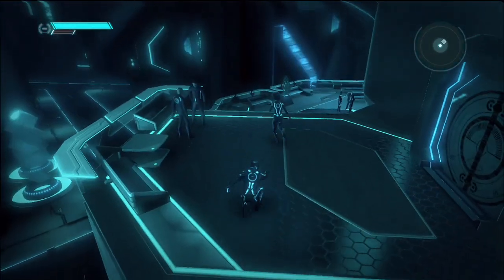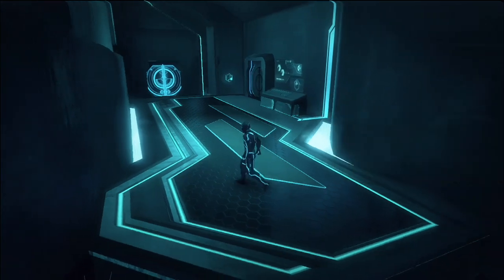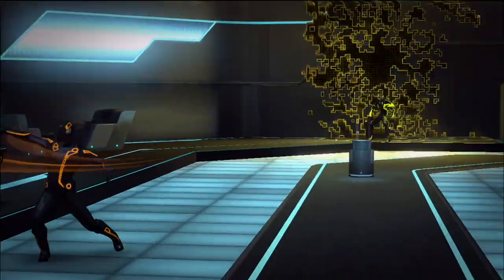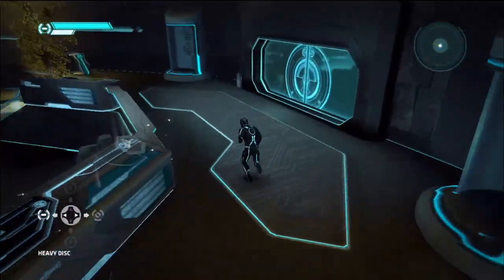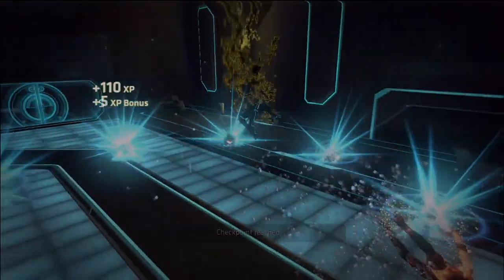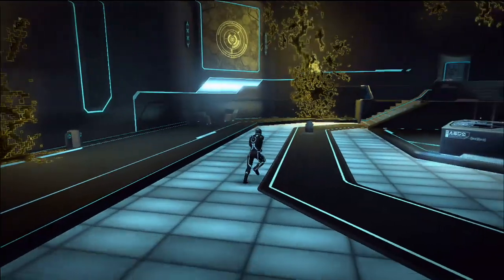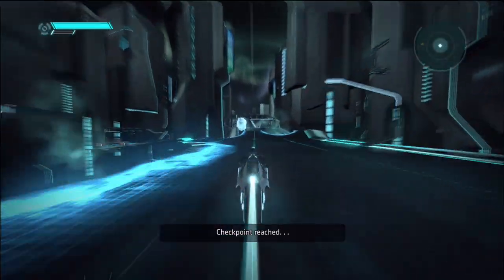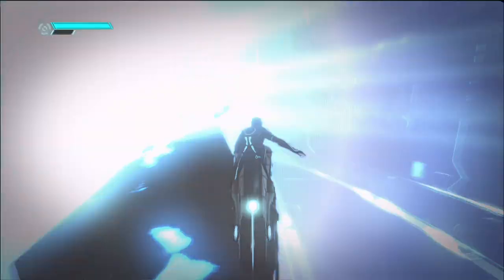E3 2010 Stage Demo: Tron Evolution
From Day 3 of GameSpot's Live Stage Show, we bring you a demo for Tron Evolution.